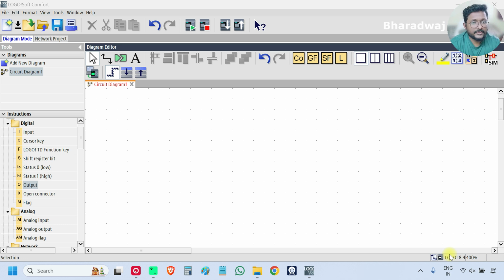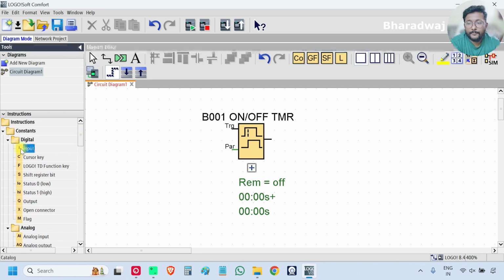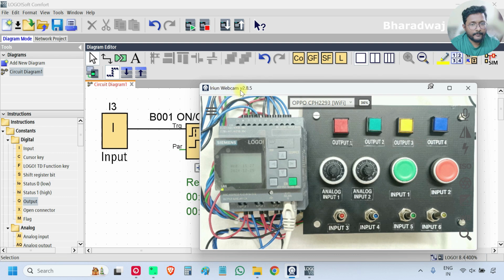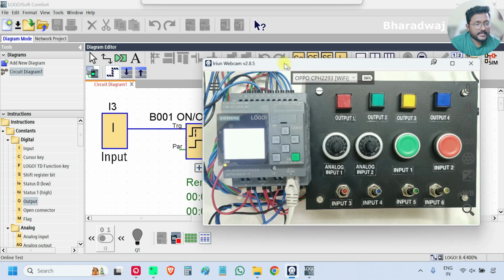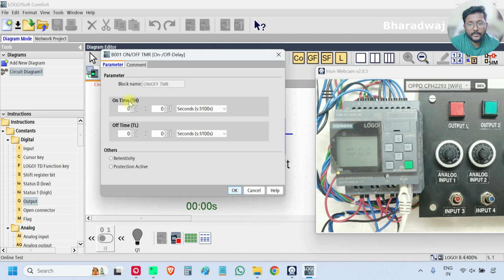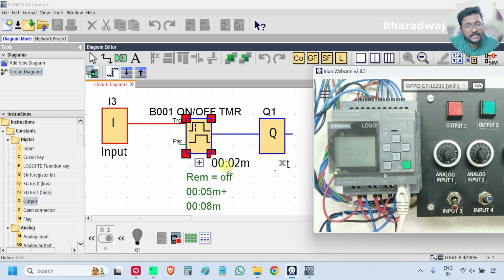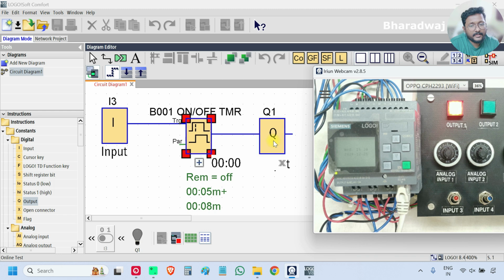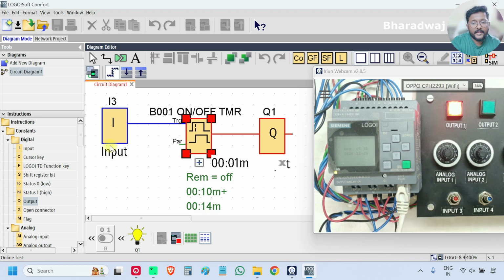ON OFF Delay Timer Function Block in PLC Programming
Learn how to implement ON-OFF Delay Timer function blocks in PLC programming with step-by-step guidance.